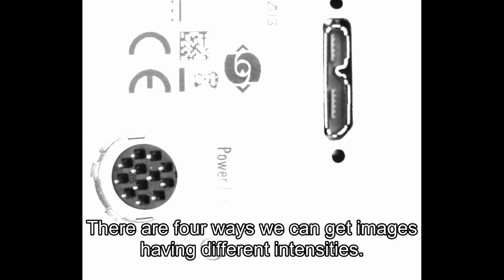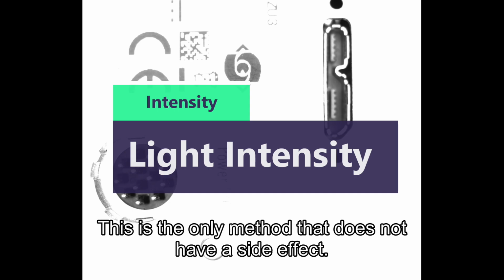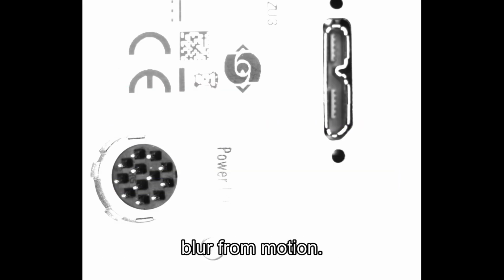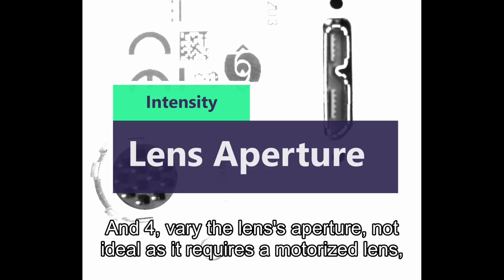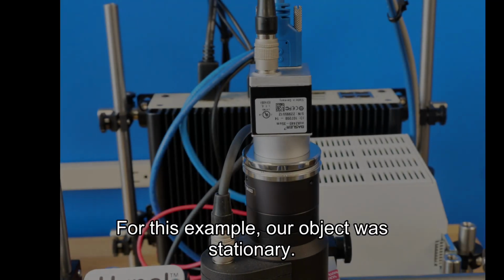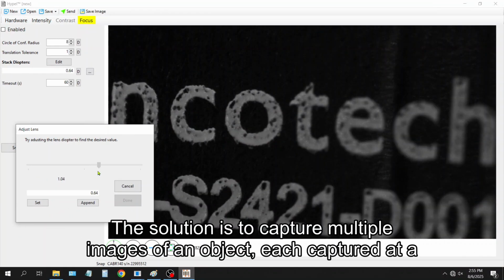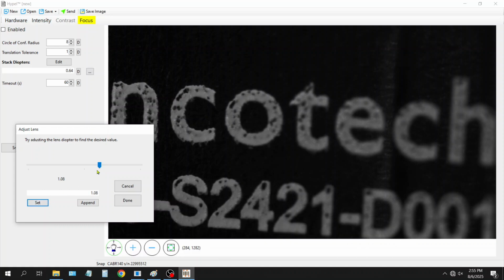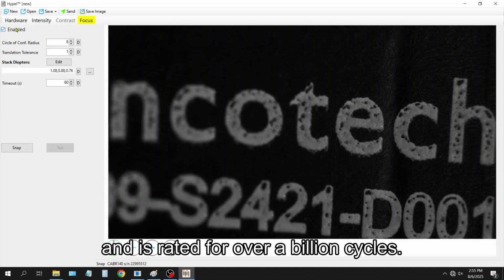Computational Imaging Components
Take a deep dive into the components needed to build a computational imaging system. Explore the integration of cameras, lights, and lenses needed to build composite images. Get better images for better machine vision inspection results.